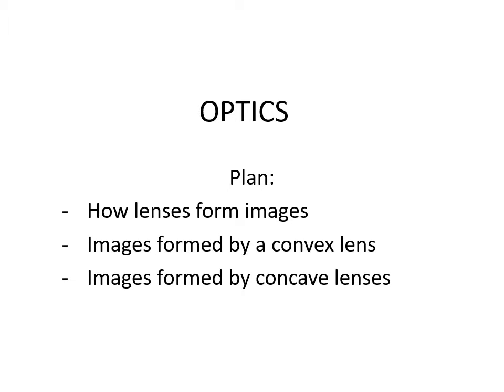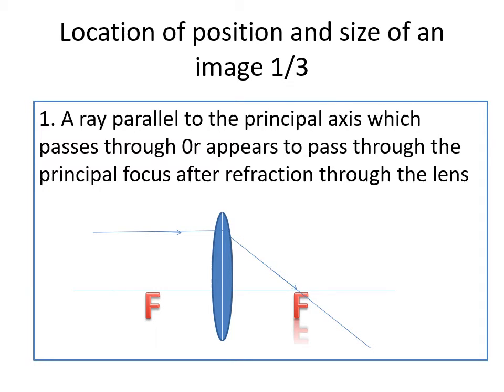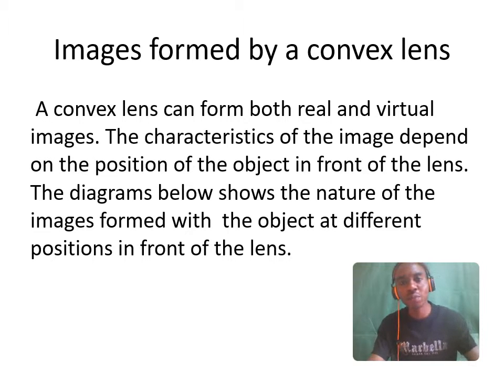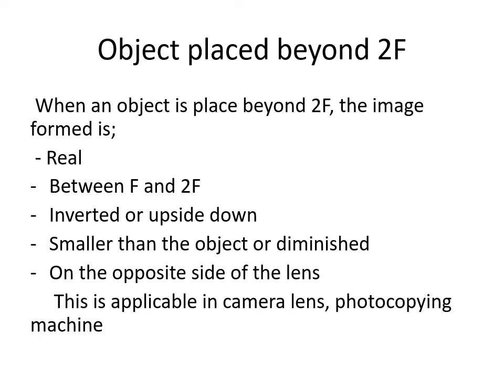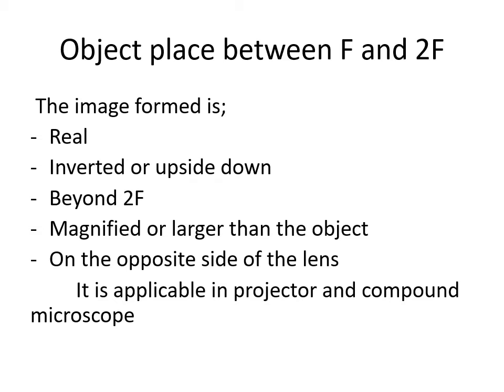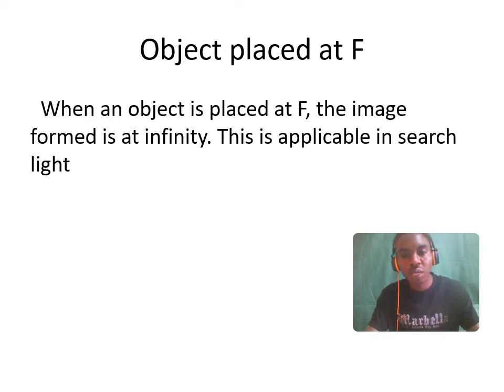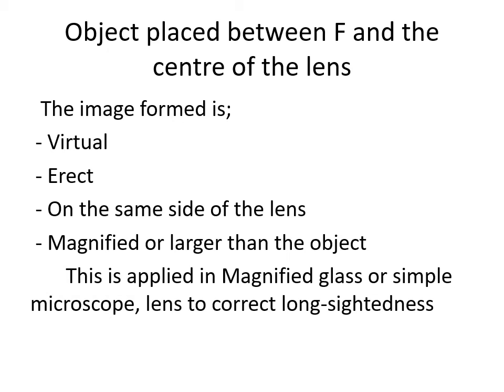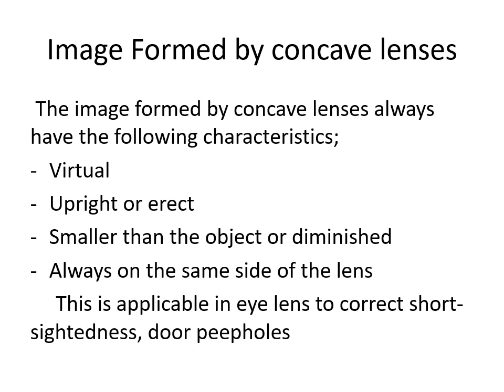7 Physics F3 Tuesday 12 05 OPTICS